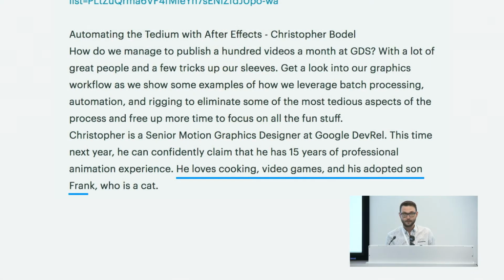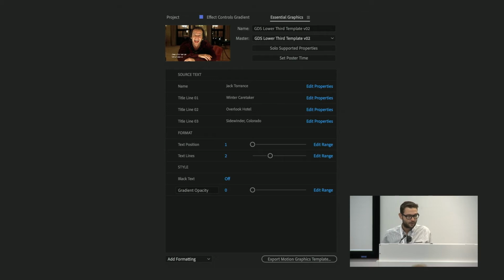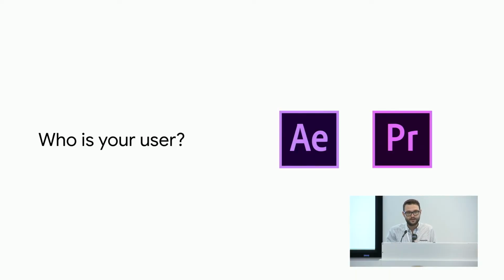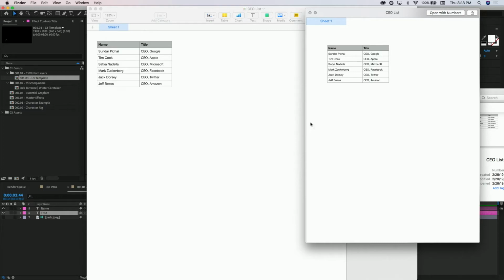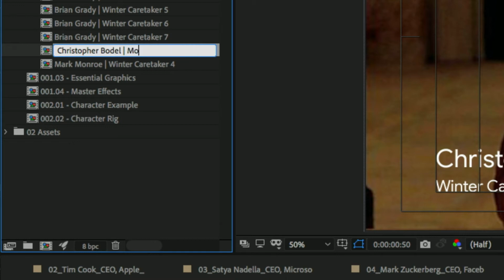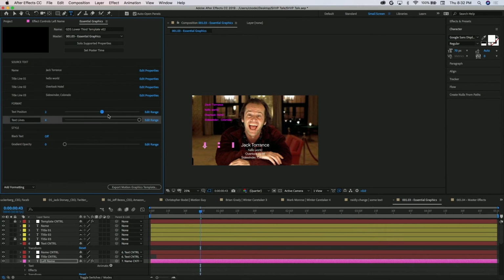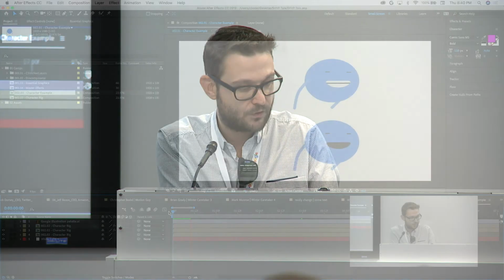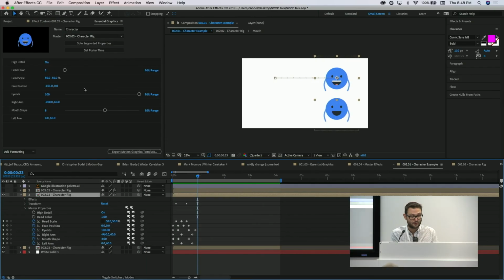Senior Motion Design Guy @ Google Developer Studio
A Motion Graphics Guy shows us some work and digs into the process of "rigging" animations to create versatile motion graphics for lower thirds, titles and incidental animation like transitions.